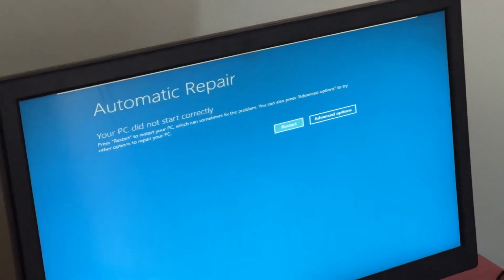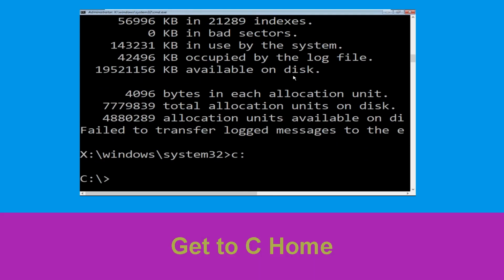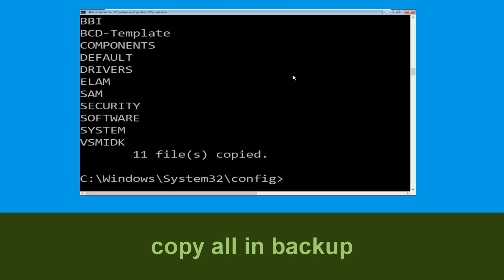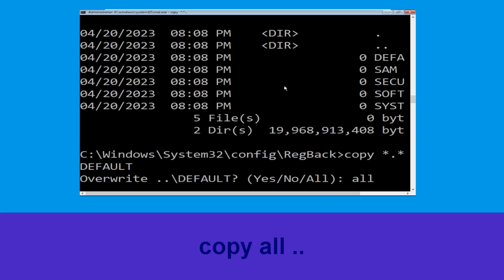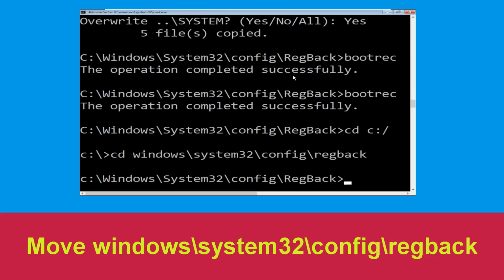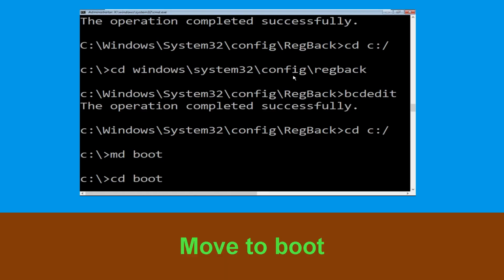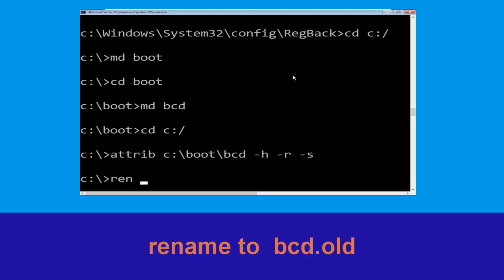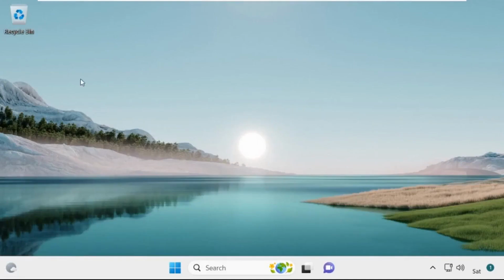HP Laptop - 0x0000019D CLUSTER_SVHDX_LIVEDUMP Blue Screen Error Fix Windows 11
0x0000019D CLUSTER_SVHDX_LIVEDUMP Blue Screen Error Fix Windows 11

• IRQL_NOT_LESS_OR_EQUAL Error
• BAD_POOL_CALLER Error

00:00 Intro 0x0000019D CLUSTER_SVHDX_LIVEDUMP Blue Screen Error Fix Windows 11
00:10 Step 1 Automatic Repair Screen00:15 Step 2 Advaced Options00:25 Step 3 Troubleshoot Menu00:35 Step 4 Command Prompt00:45 Step 5 Follow Commands0x0000019D CLUSTER_SVHDX_LIVEDUMP Blue Screen Error Fix Windows 11